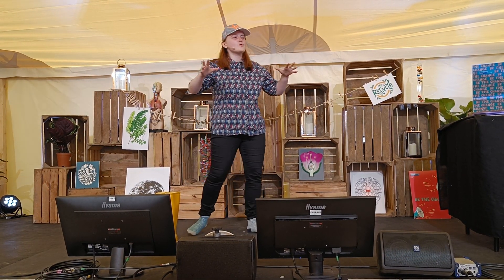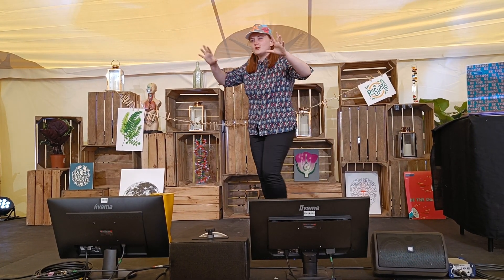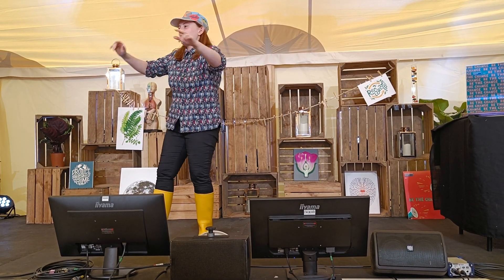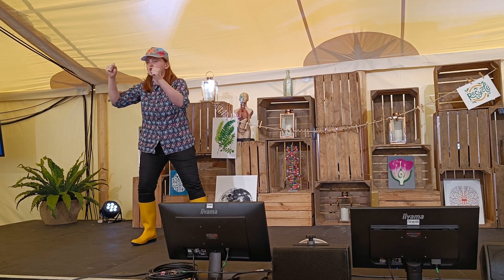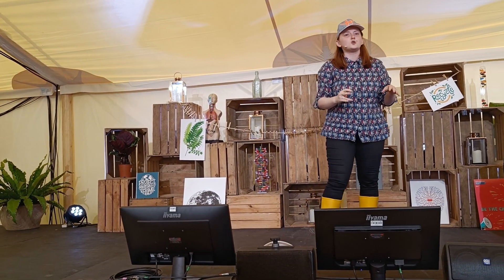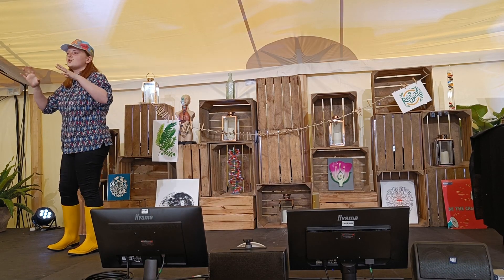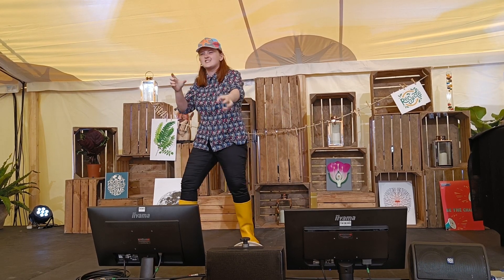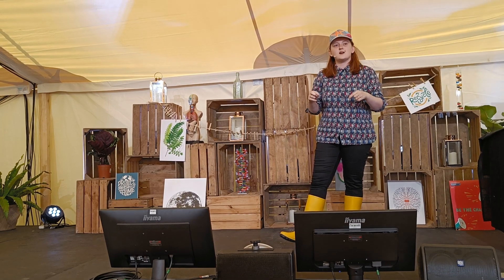Rockpooling Real Estate Agent! (What I do in my PhD) Cheltenham Science Festival - Famelab 2022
What I do in my PhD is be a Rockpool real estate agent! Watch my winning (Scotland winner) three minute Famelab talk I performed in my wellies at Cheltenham Science Festival 2022!